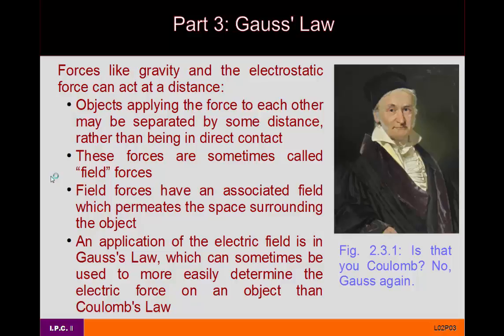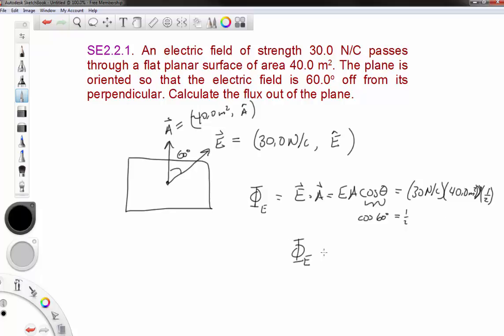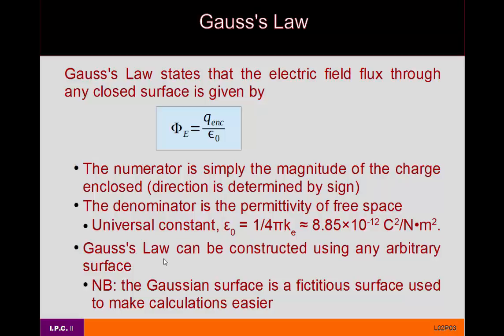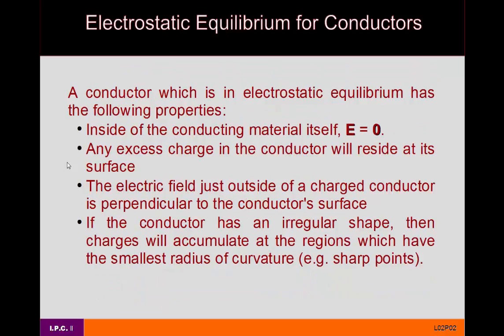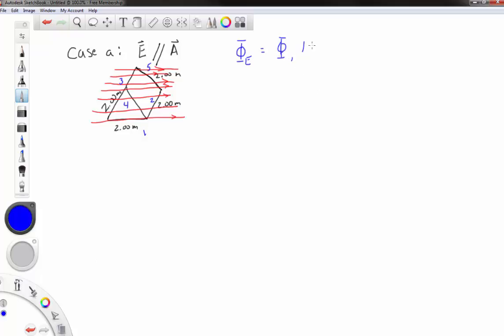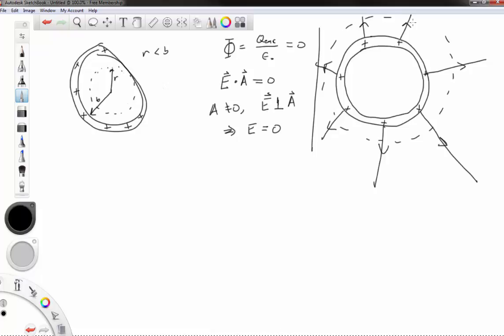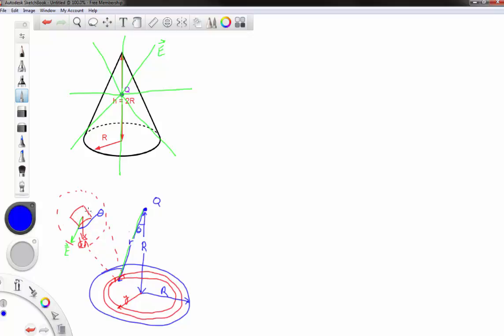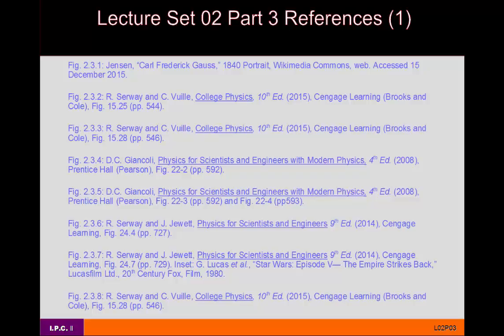IPC2--L02P3--Gauss' Law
An Introductory Physics with Calculus lecture covering Gauss' Law. There are some short examples interspered throughout, and some of these examples also highlight points whcih the lecture builds upon. Longer examples are palced after the intermission.